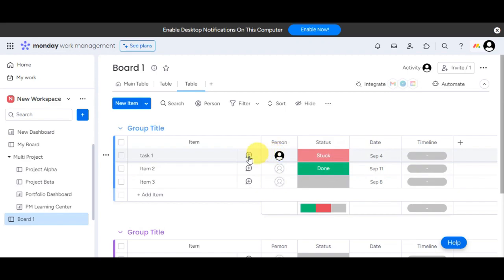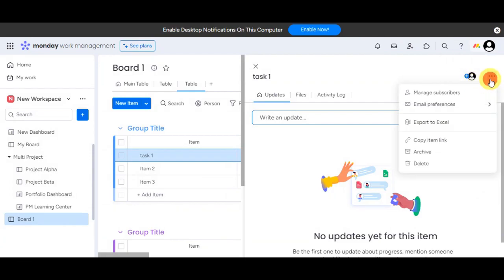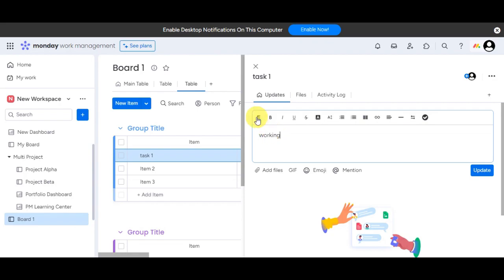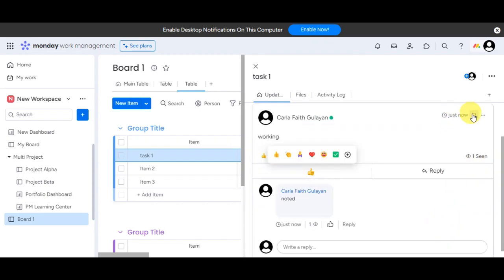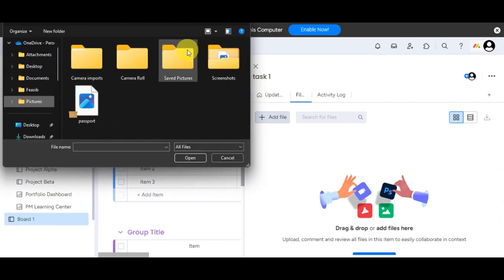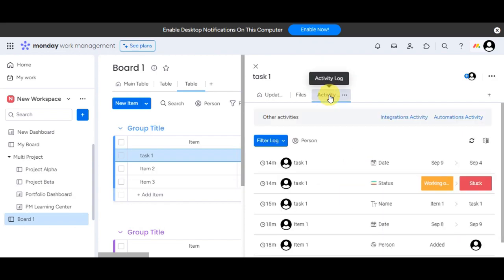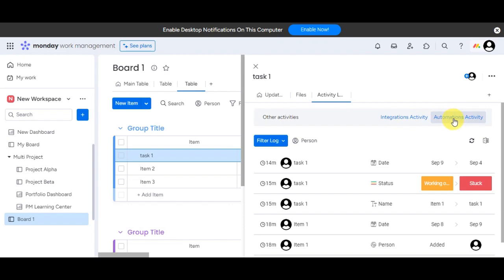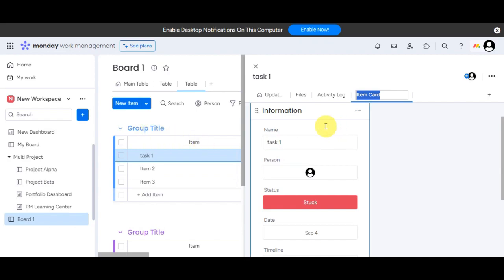Monday.com Tutorial: Item Properties and Details